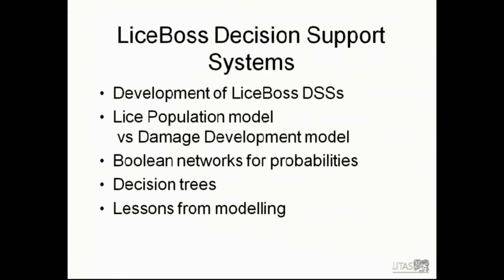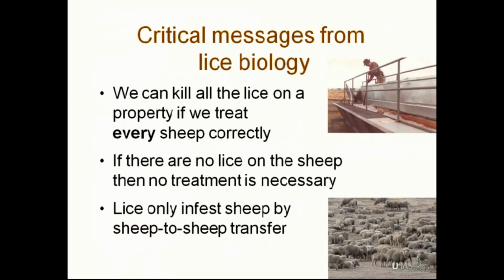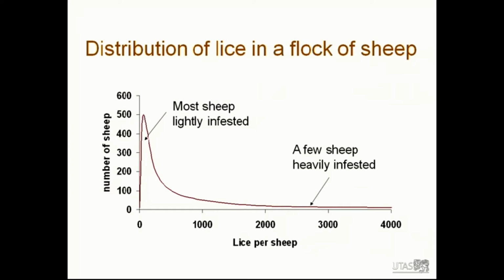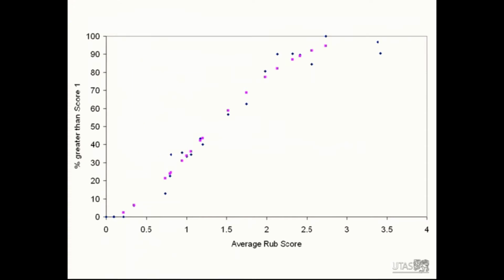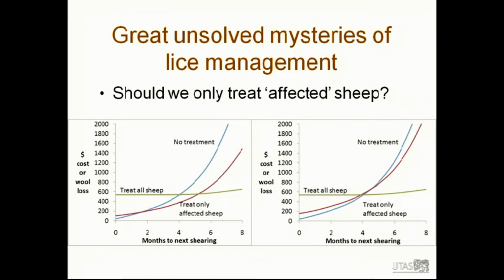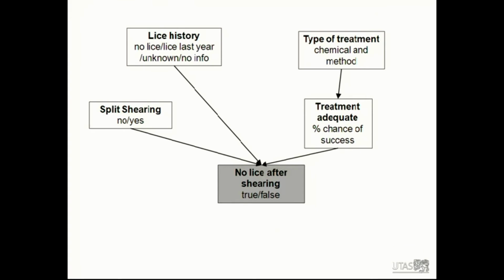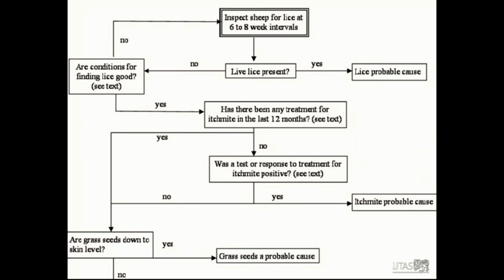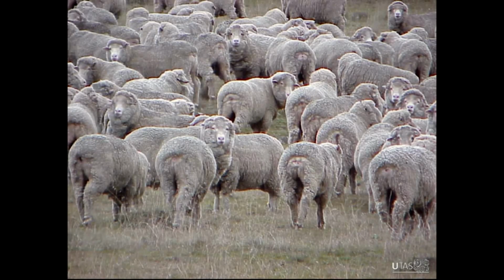TIA/SAS Seminar Series 22/06/12 Brian Horton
Brian Horton, Senior Animal Scientist, Extensive Agriculture Centre
"LiceBoss: Development of decision support systems for lice control"

This seminar will consider the issues involved in the development of the LiceBoss decision support programs, how they work and where we go next.

LiceBoss began as a decision support for lice in long wool using a 'lice population model'. Is it necessary to treat sheep immediately in long wool (very expensive), or should the wool producer just wait until the next shearing (and risk severe wool damage)? The original lice population model was changed to become a 'wool damage development model' giving simpler but more reliable calculations.

A separate model was required for decisions on whether to treat for lice after shearing. This model uses a Boolean network and links to other Boolean network models for diagnosis of rubbing due to lice and for effectiveness of treatment.

Another model for decisions relating to treatment of ewes with lambs at foot uses a simple decision tree.  A products module is a simple database and the WoolRes model estimates pesticides levels in the wool using a wool breakdown model.

LiceBoss is available on the web as part of a complete lice information package. We are currently receiving funding to update the information and decision support systems.